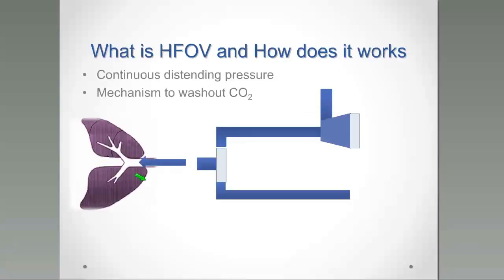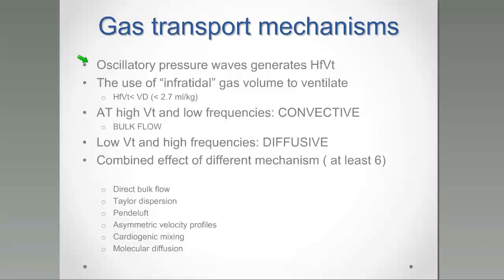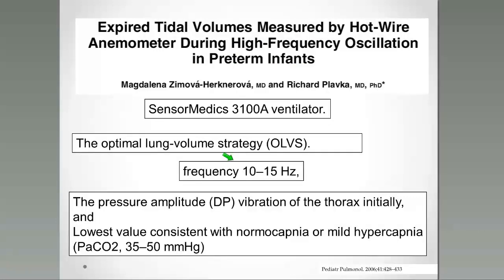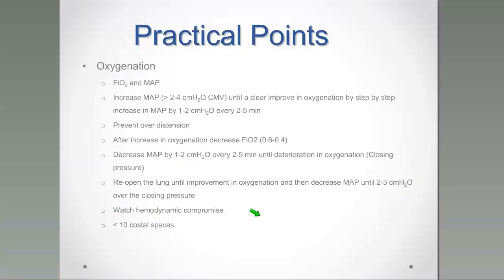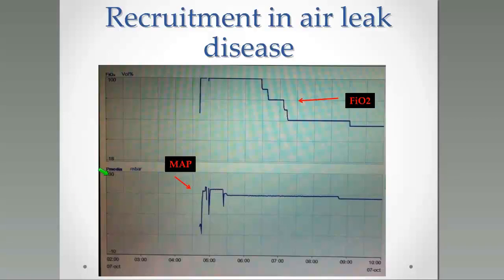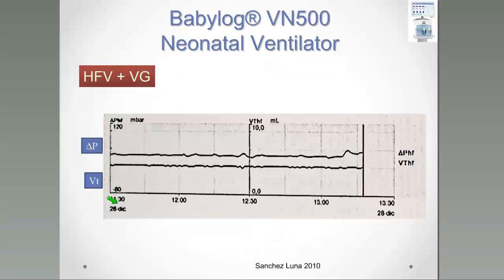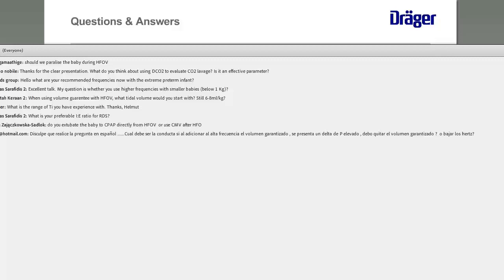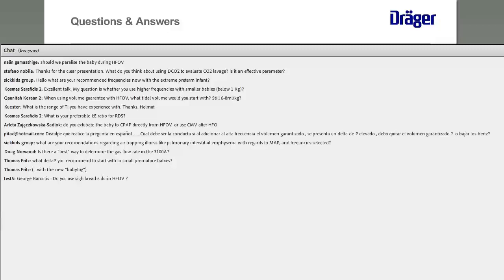High Frequency Oscillatory Ventilation in the neonatal patient When and How